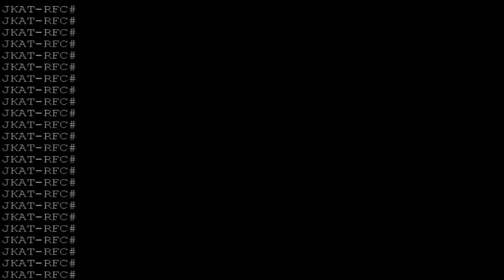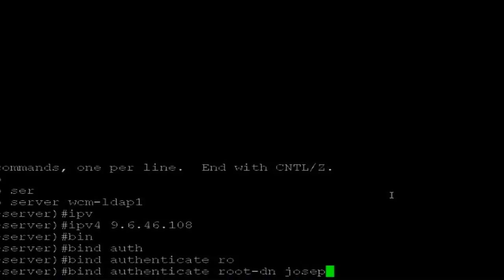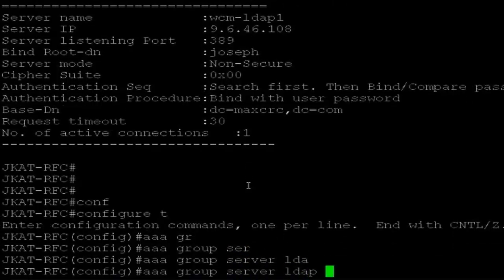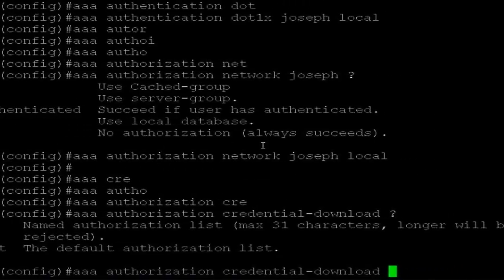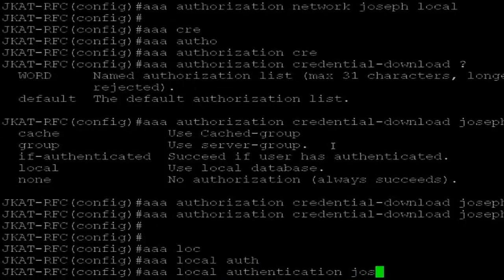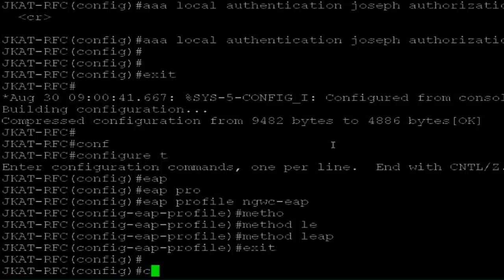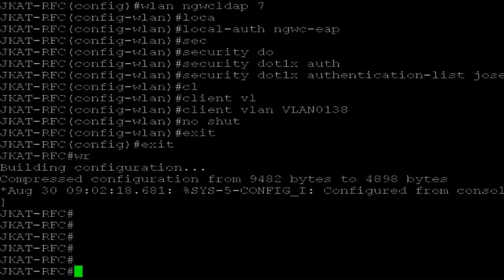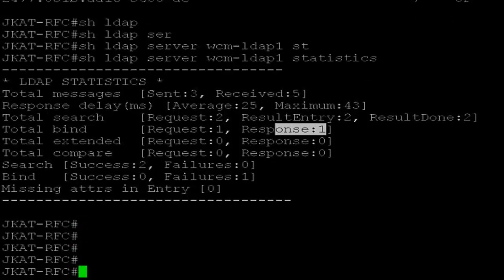LDAP with WPA2 Dot1X on Converged Access for Cisco 5760 WLC and Catalyst 3850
This video demonstrates configuring LDAP with WPA2 / Dot1X on Converged Access for Cisco 5760 WLC and Catalyst 3850.